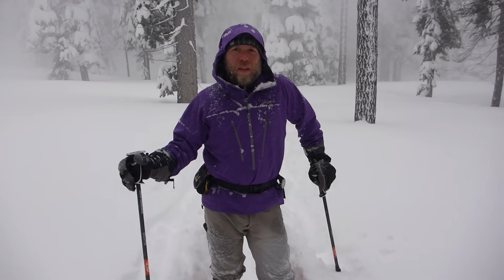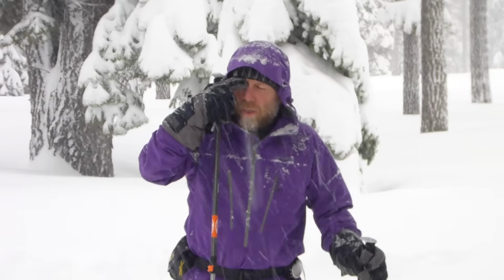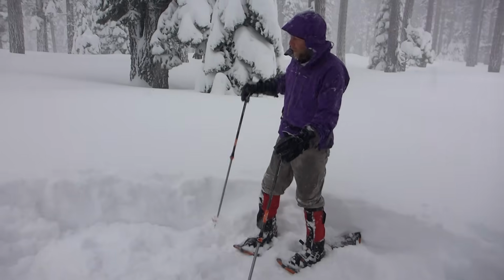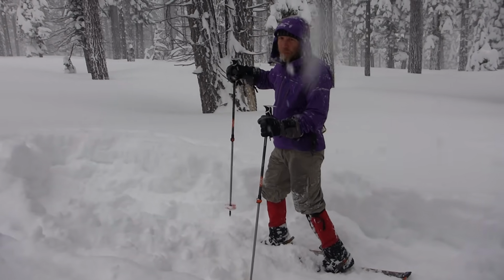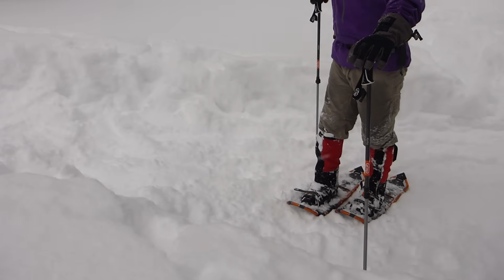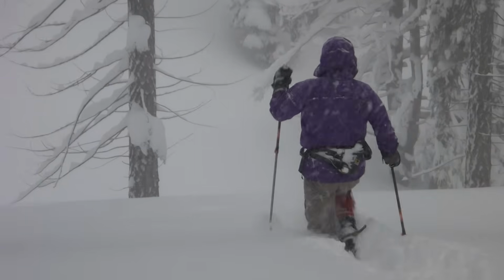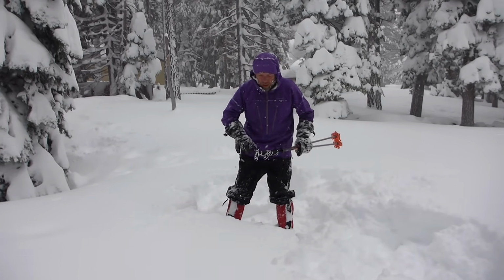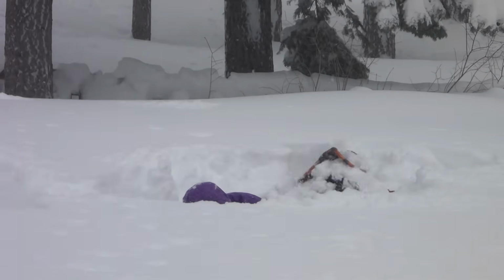Snowshoeing Basics: Movement and Techniques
Although snowshoeing is relatively easy to do (pick up your knees a little higher and keep your feet wider apart), there are a number of basic techniques that will make your winter adventure safer and more enjoyable.

In this video, I illustrate various concepts and techniques to consider when snowshoeing.

Keep in mind that the area (South Lake Tahoe, CA) where I produced this video received multiple feet of snow prior to and during filming. In essence, the environment in which I'm demonstrating the featured snowshoe techniques could be considered as challenging as it gets. That said, any all all techniques that I show can be modified for your specific circumstances.

Being flexible and willing to adapt to your environment will provide you the best possible outdoor experience.

Chapters:
0:00 Intro
1:19 Packing Down Deep Snow (to take a break)
2:14 Breaking Trail with Other Snowshoers
2:35 Safely Turning Around
3:40 Snowshoeing Backwards
5:55 Snowshoeing Uphill
10:50 Standing Up After Falling Down
15:03 End Credits

(monthly contributions of $3, $6, $9, $39, or $99)
(option for making a single, one-time monetary contribution)
(merchandise account featuring my outdoor-related imagery)

I wrote and produced this collection of articles and short videos about snowshoeing with the beginner and intermediate adventurer in mind. This is the demographic for whom I most often served while working in the outdoor recreation industry at Lake Tahoe, so I treat these informational blogs as extensions of the conversations I've had with those customers. That said, expert adventurers and mountaineers could probably take away something of value from these articles. Just know that I don't intend to specifically address performance or race-oriented philosophy, technique, or gear selection in this series.

Although I advocate venturing out of your comfort zone, you need to know your limits and when to turn back. Tahoe Trail Guide and its contributors are not liable for property loss or damage, personal injury, or death. Always consult multiple sources when venturing into the backcountry, and always be prepared for the worst case scenario. Your safety is your responsibility.

This video was filmed in South Lake Tahoe, CA, on February 15-16, 2019.